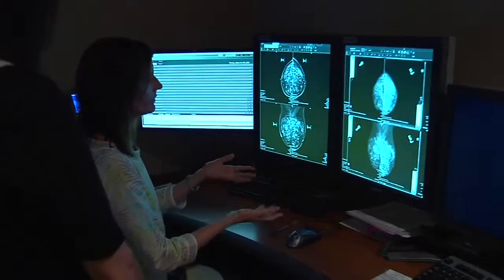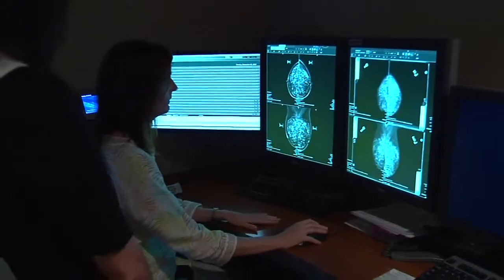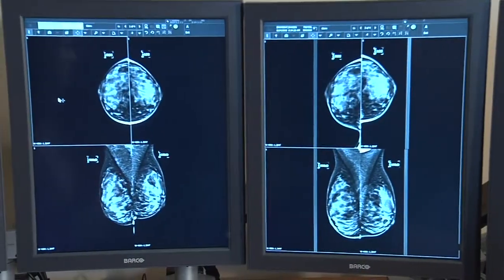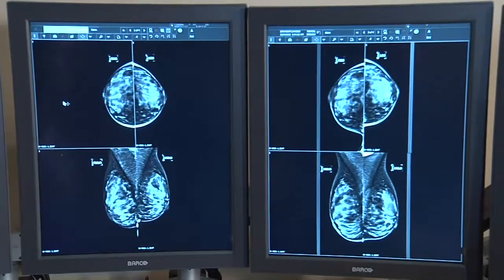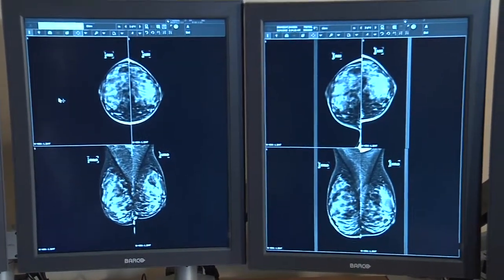Looking In-Depth at Breast Screening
The dreaded callback - many women get one following their mammogram. Many times it’s nothing.

“It could be that the tissue overlaps funny on the mammogram pictures and it looks like it could be distorted by a mass, when in fact it’s just normal tissue. It could be that we see a mass on the mammogram and we’re not sure if it’s a cyst or if it’s solid,” says Dr. Gail Sanucci, a diagnostic radiologist on medical staff of Lee Memorial Health System.

Newer technologies are increasing detection rate for breast cancer and decreasing those nerve-wracking false alarms. One new technique is the 3D mammogram or breast tomosynthesis.

“They take about 60 views of the breast. The machine rotates around the breasts to take all of these pictures,” says Dr. Lea Blackwell. She is a surgical breast oncologist on medical staff of Lee Memorial Health System. “One of the things that the 3D mammography does is, it reduces the amount of additional callbacks.”

“It’s definitely an up-and-coming technology that we’re monitoring closely and we’ll probably incorporate in the future into breast cancer screening,” says Dr. Santucci.

Dense breast tissue can be especially challenging for traditional mammography which provides limited views. The FDA has approved a second screening tool which may better detect cancer in hard-to-read tissue. It uses ultrasound and it’s often used for a second look.

“Ultrasound is a completely different technology, using sound waves instead of X-rays. And so it has the ability to travel differently through the tissue and provide you with a different view,” says Dr. Santucci.

“All these different imaging modalities improve on figuring out what’s going on. One may give you a little bit of information and then another one will add to that information,” Dr. Blackwell says.

Getting different viewpoints may lead to early detection and better outcomes for breast cancer patients.